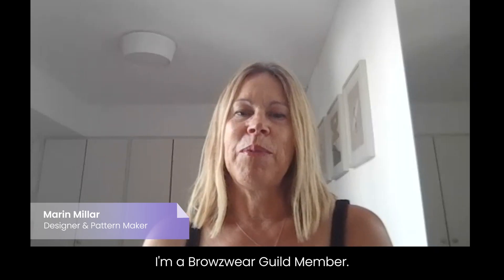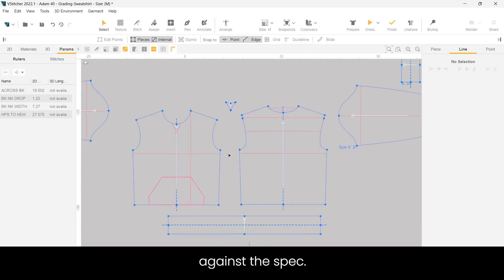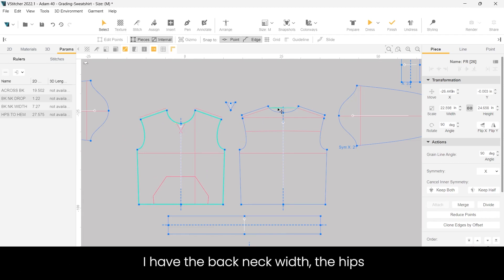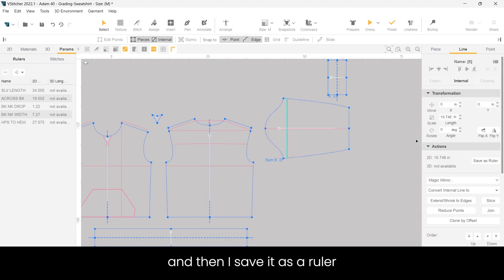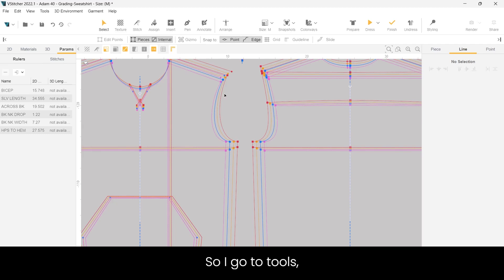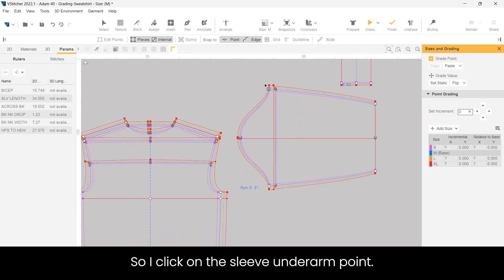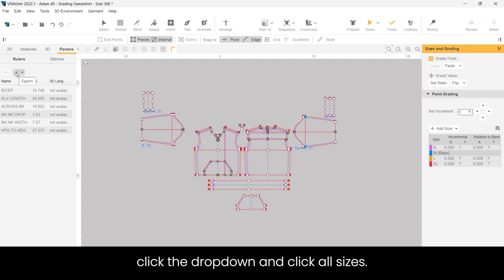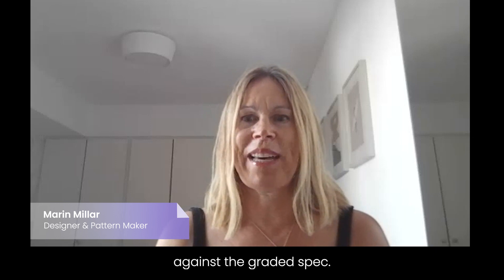Browzwear Guild Expert Tips: Checking Your Measurement Specs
Looking to learn more about how to check your measurement specs? In this video, Designer and Pattern Maker, Marin Miller walks through how to check the measurement’s spec of a graded garment next to the actual spec itself to check that your patterns meet the given requirements.